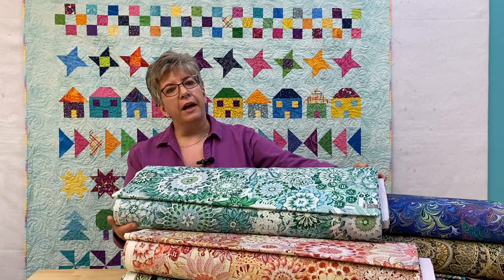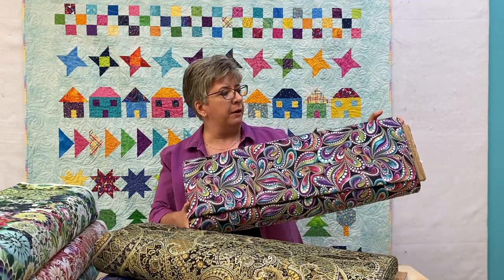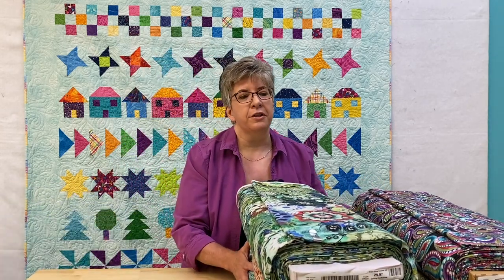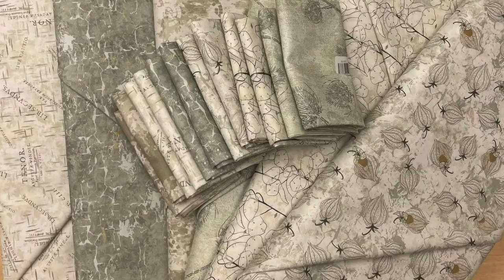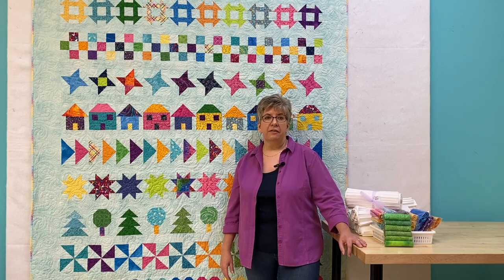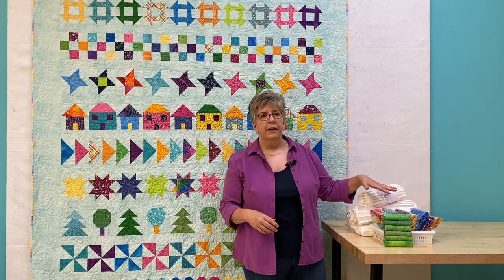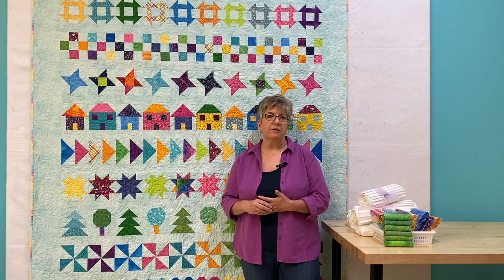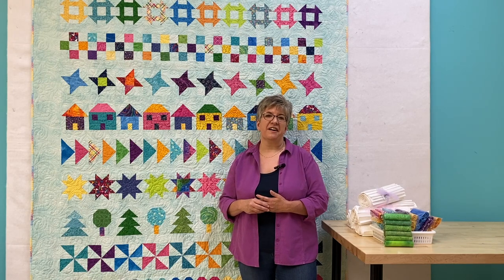Sept. 9, 2022 - New Fabrics, Quilting & Sewing Supplies at Quilting Confections in Windsor, Ontario.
Current Baby Lock Promotions:
- Baby Lock Aerial & Altair Floor Model Sale Now Through September 30, 2022

Learn more about the benefits of purchasing and servicing your Baby Lock machine with Quilting Confections

Join us every week on YouTube - where we showcase new fabrics, quilting tools, sewing supplies, project ideas and more! Watch what's new with Heather & Team at Quilting Confections located in Windsor, Ontario, Canada.